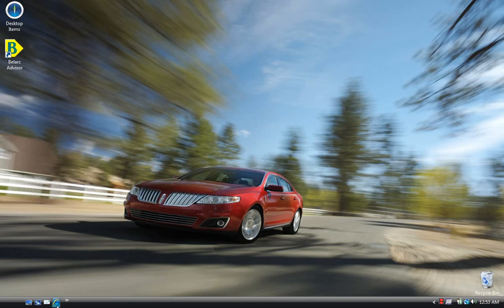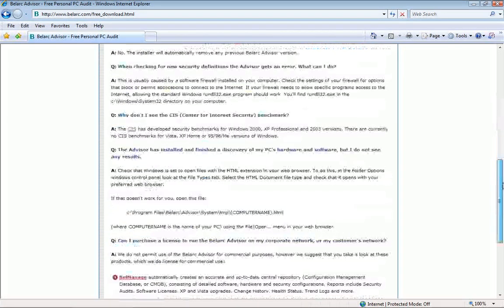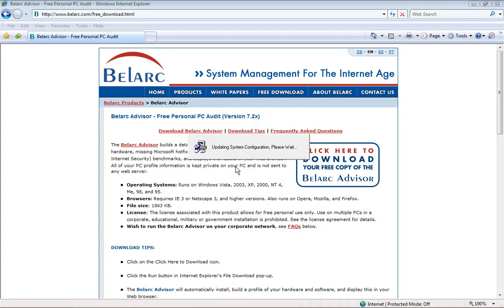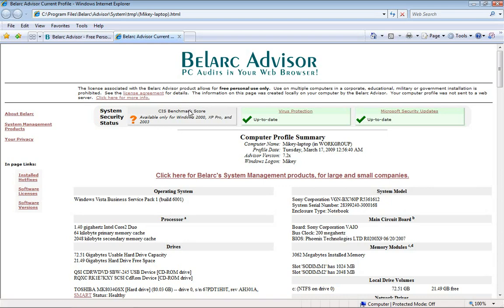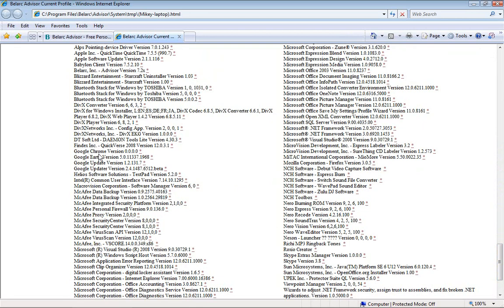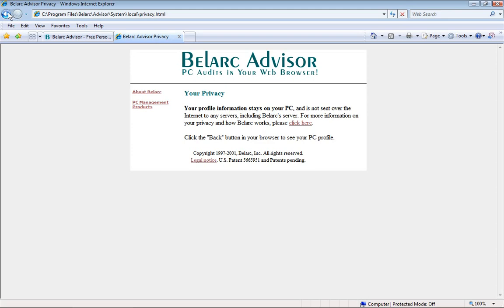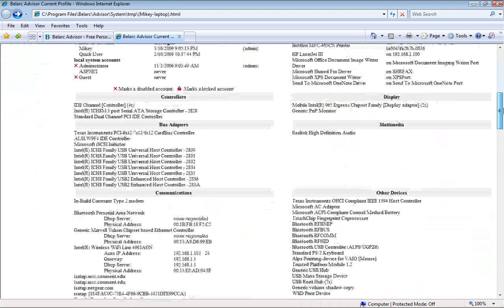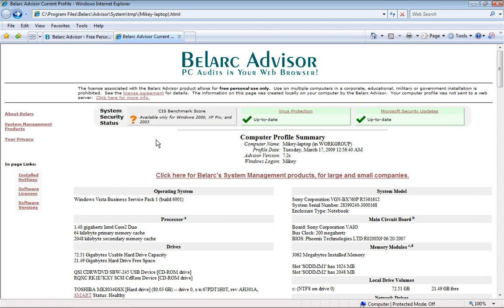how to download and use Belarc Advisor -mikejacques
This video shows how to dowload Belarc Advisor and how to use it and basically what it is used for, this is my tech tip for my class. Hopefully I get a good grade for it.